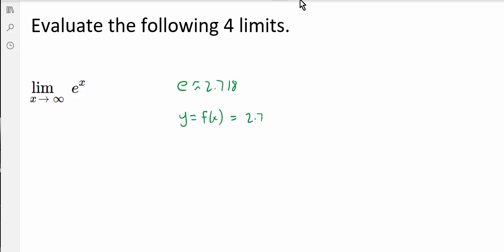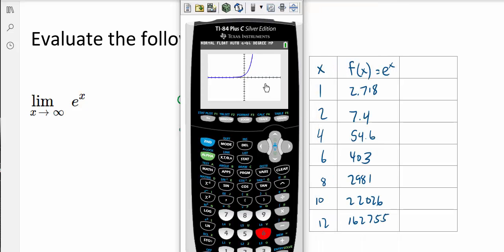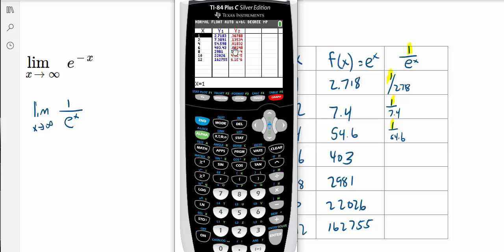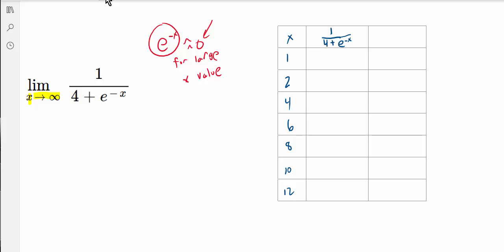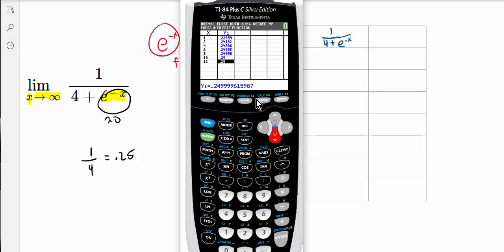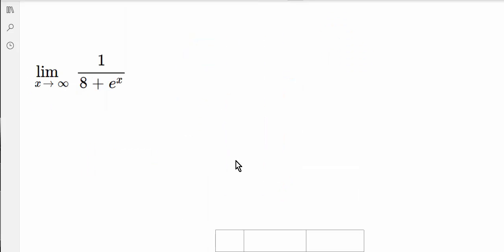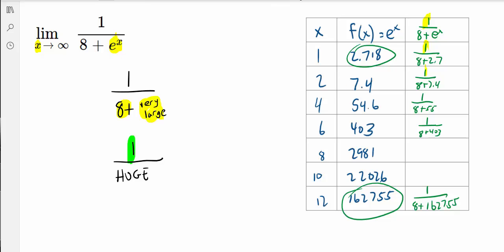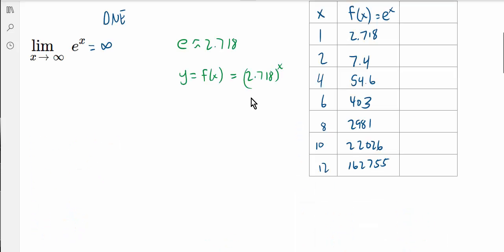Limits as x grows without bound - 4 examples (Captions by Dan Nearing)